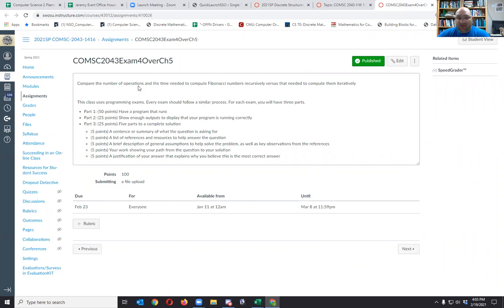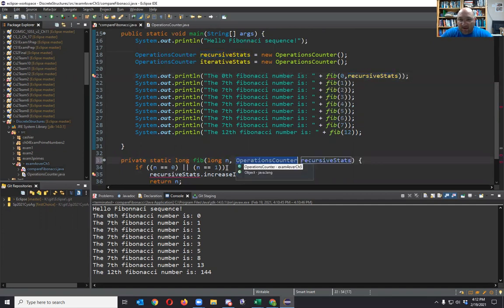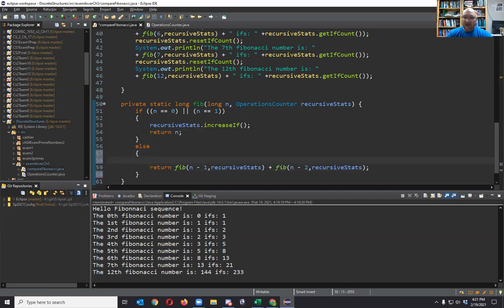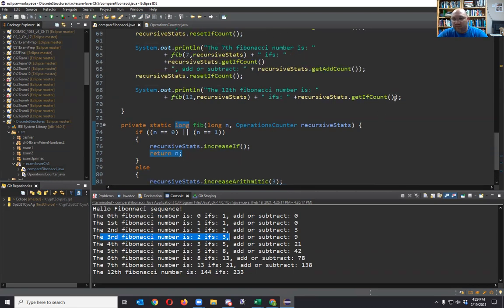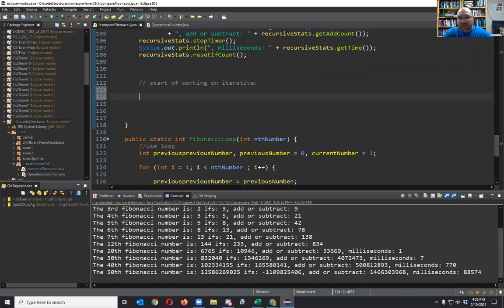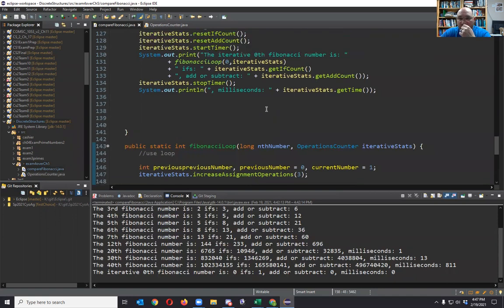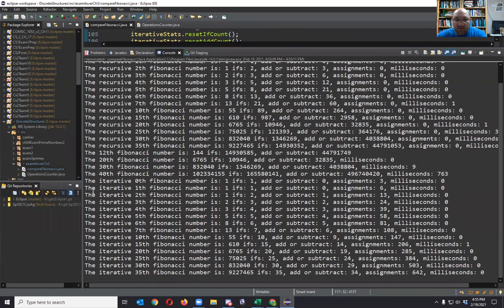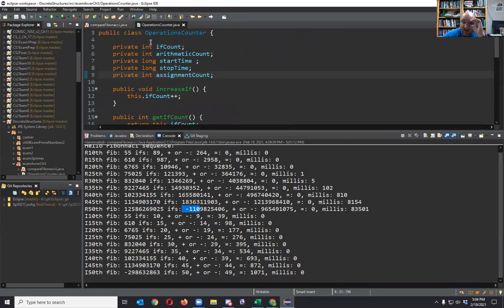2021 02 19 Discrete Structures Exam 4 over Ch 05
Compare iterative versus recursive Fibonacci sequence code.